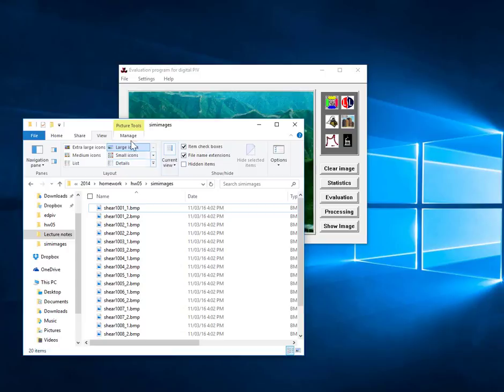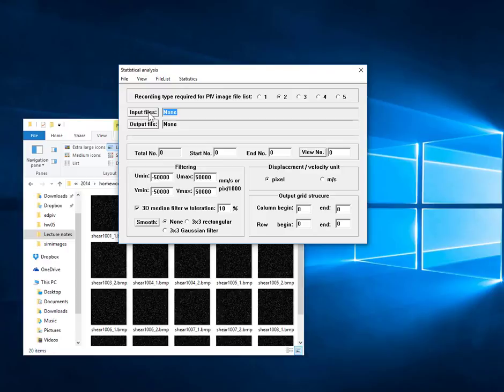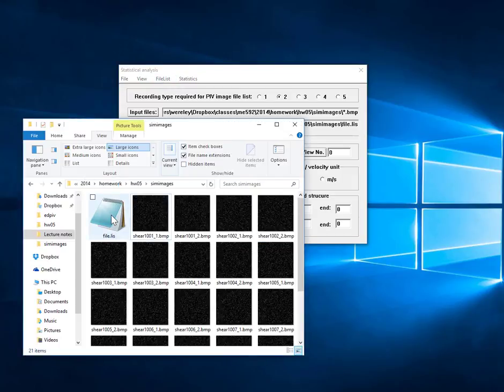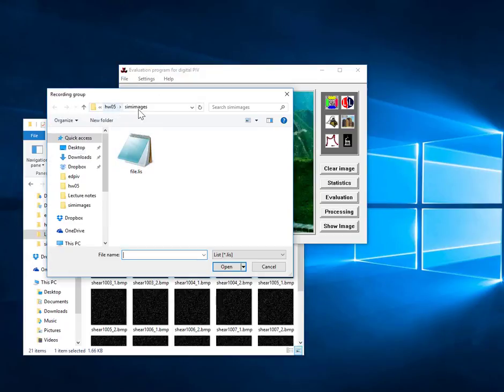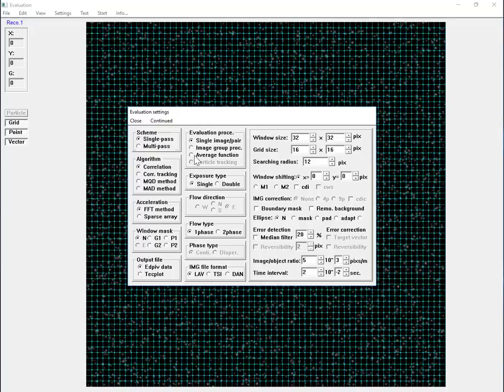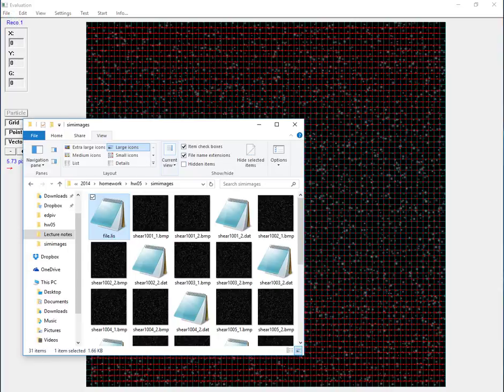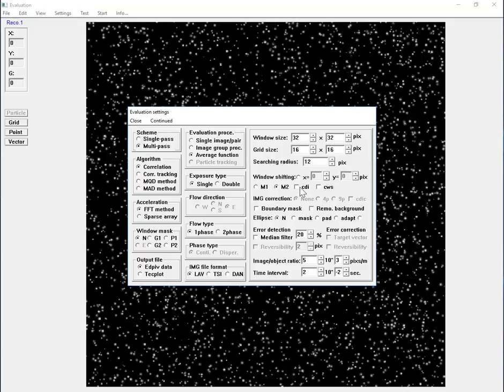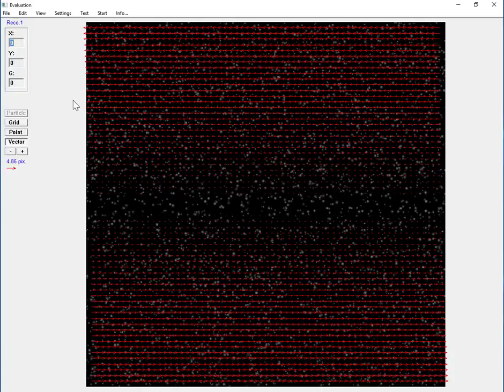EDPIV image group processing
This EDPIV tutorial shows you how to process multiple pairs of images automatically in two different ways.